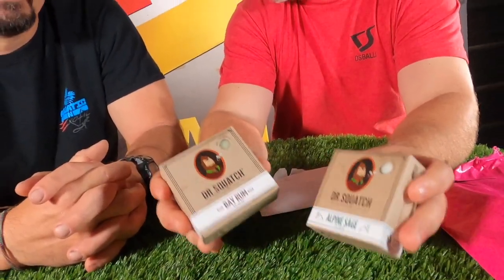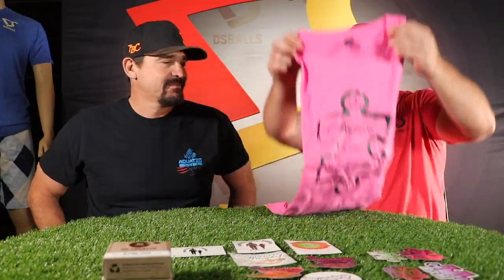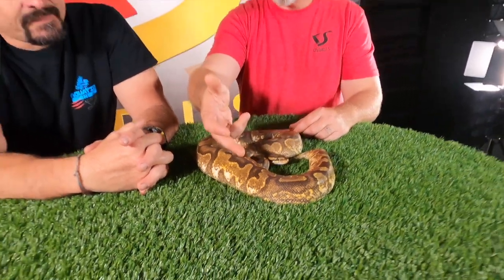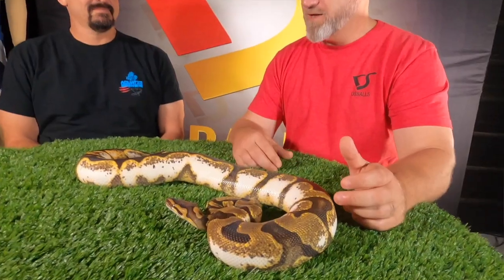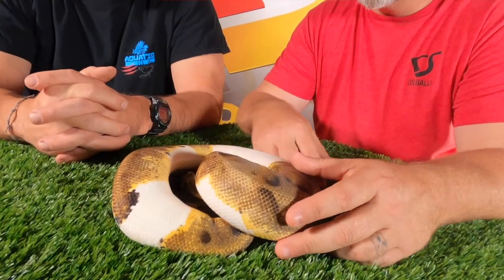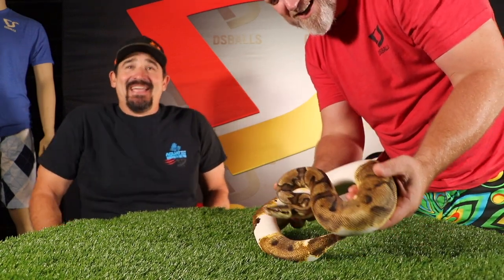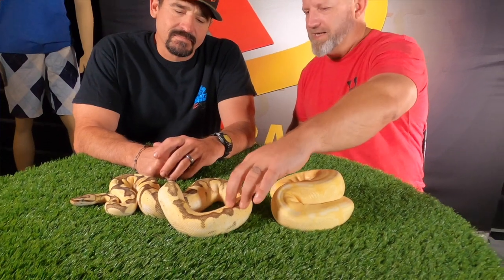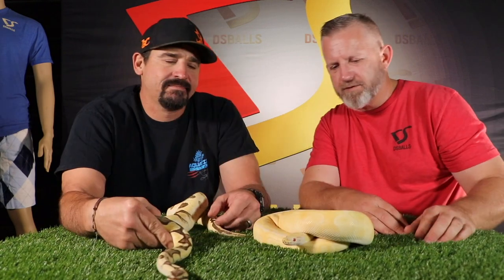The Enchi Gene! Ball Python Morphs - DsBalls.com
This week the guys take a look at one of the most common ball python morphs - the Enchi gene, and one of the animals... isn't having it. Jeffy's all pimped out and ready to hit the links.